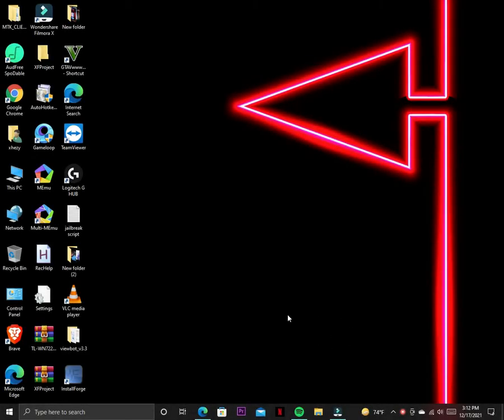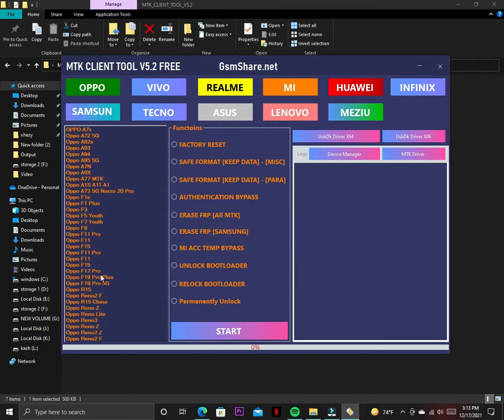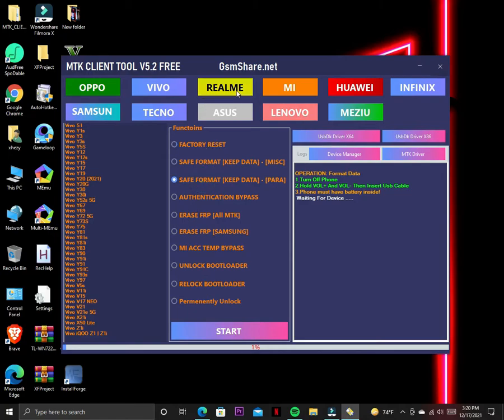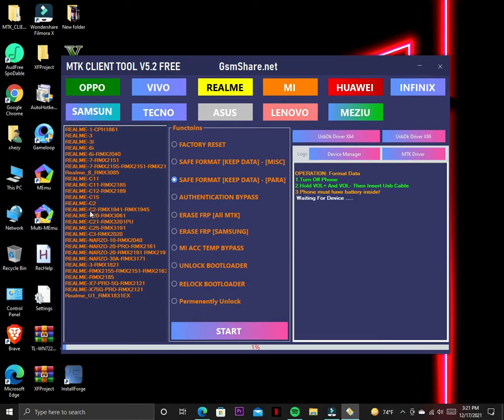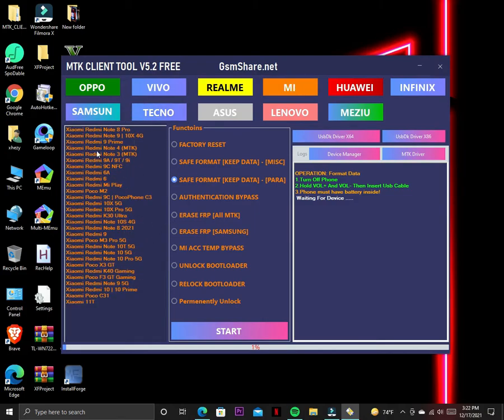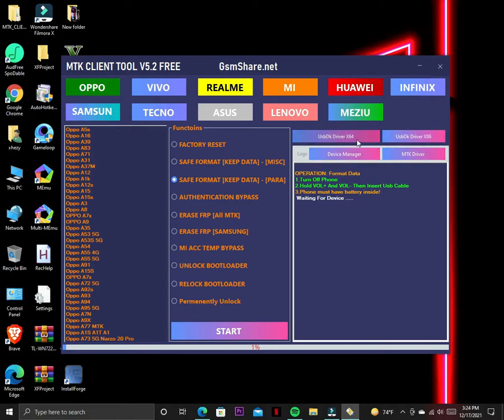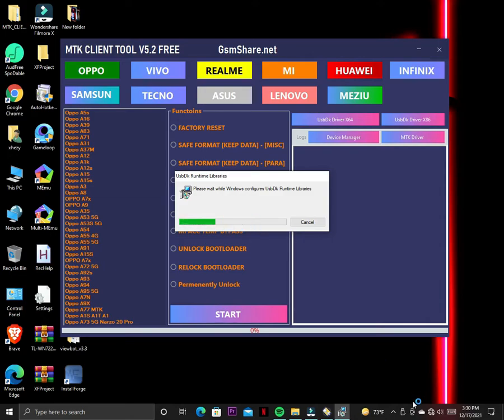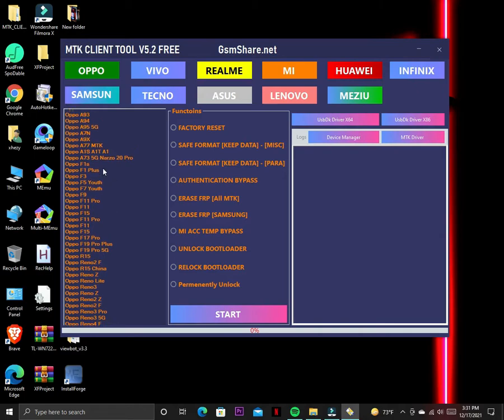MTK CLIENT TOOL V5.2/V5.3 - Bypass Erase FRP, Unlock Bootloader, Reset MOST Phones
Hello welcome to FIXtastic Contents. The channel to your solutions.

Exciting new Tool for Most Mobile phone Brands